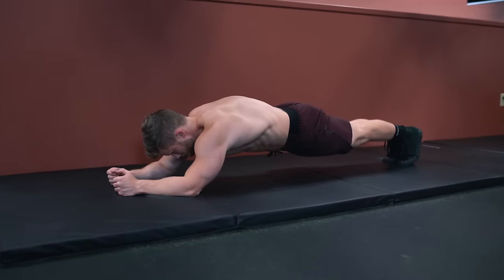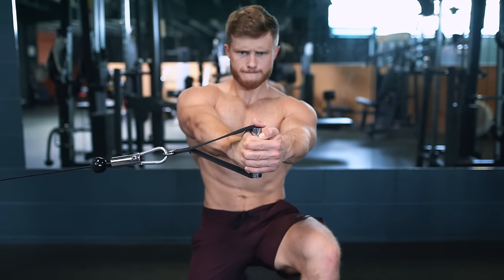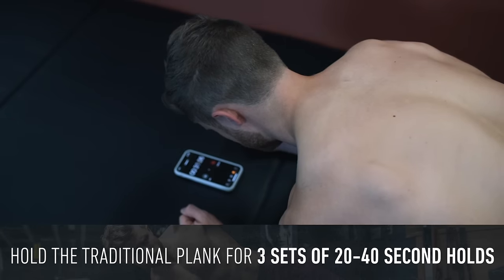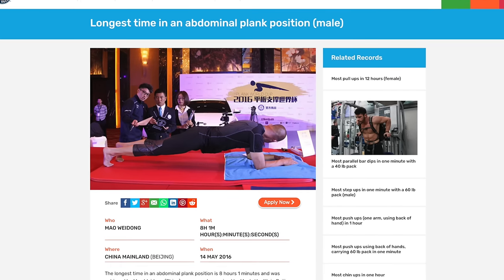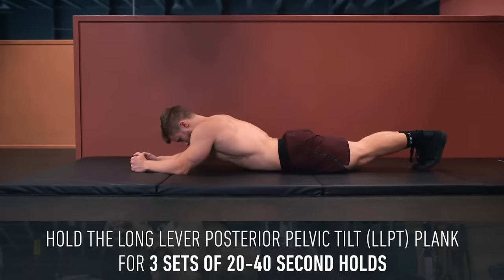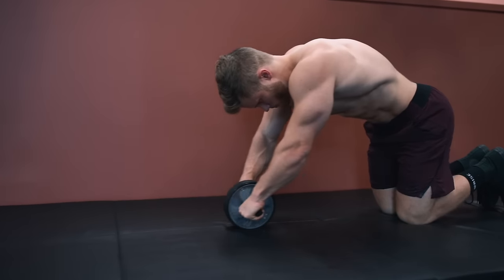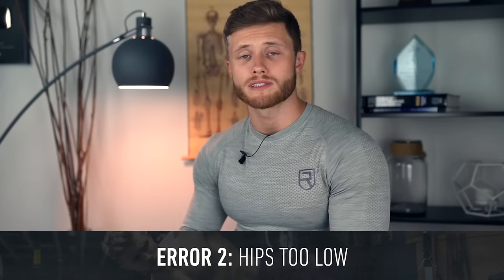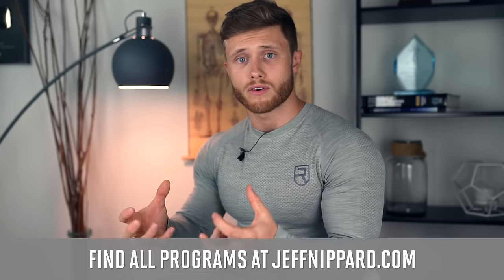How To Build A Better Core & Six Pack Abs: Optimal Training Explained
In this video we're looking at proper technique on the plank, ab wheel rollout and endurance based core exercises to maximize muscular development and strength-endurance of the abs (six pack), obliques and TVA.